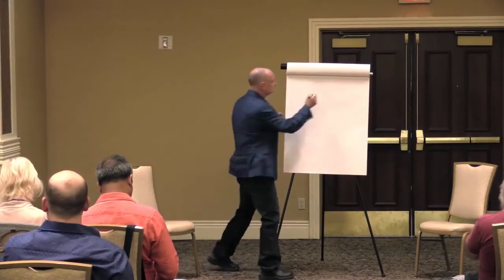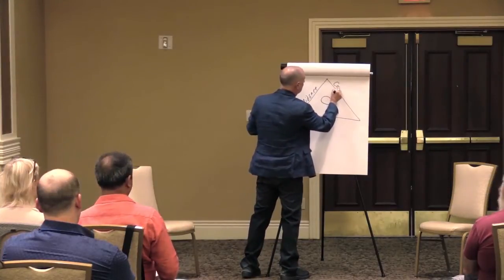HTLive 2017: Deepeners That Work (Part 2 with Mike Mandel)